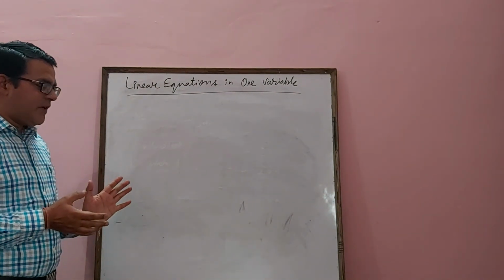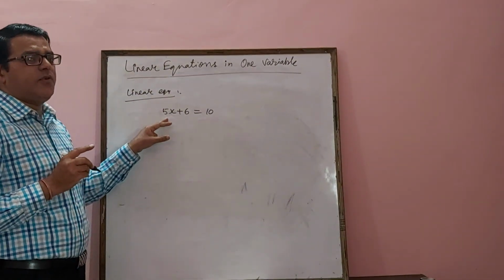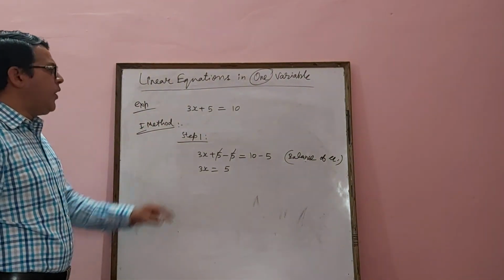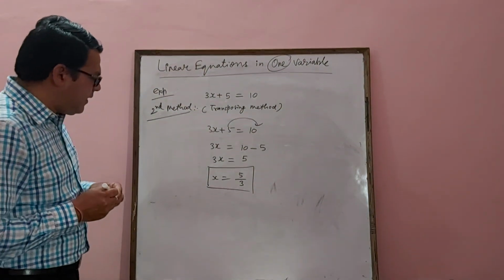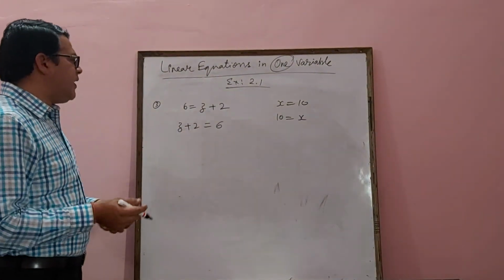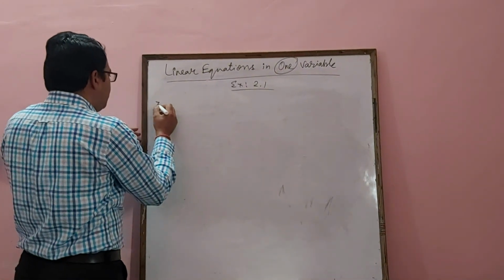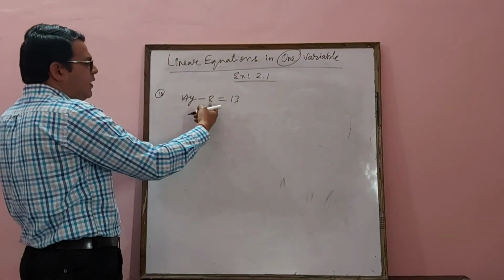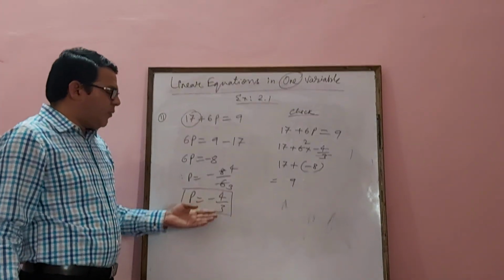Linear Equations in One Variable